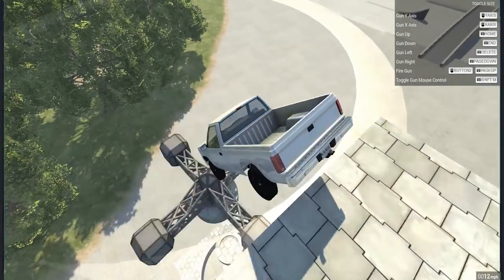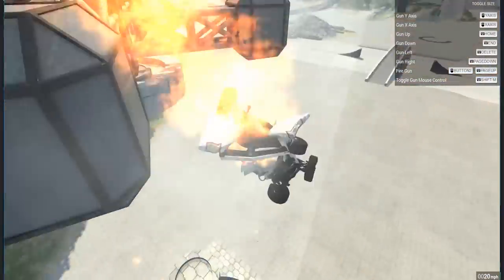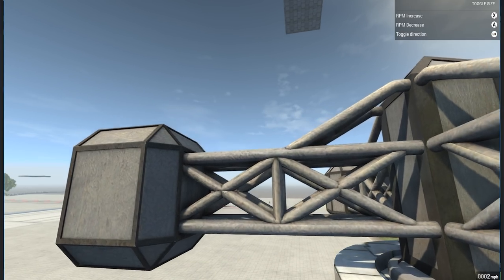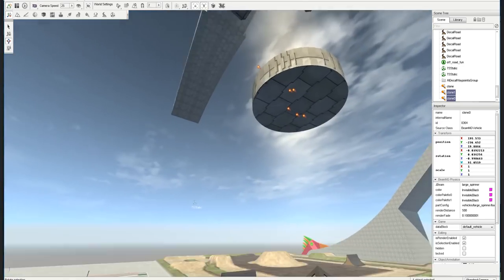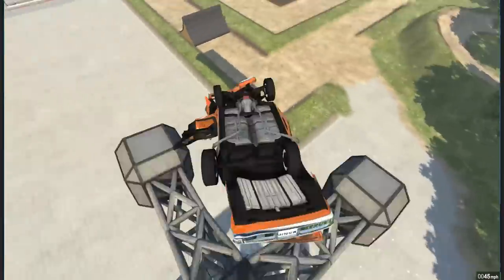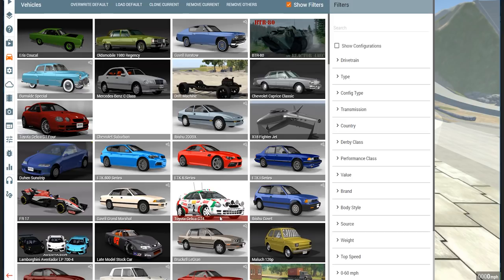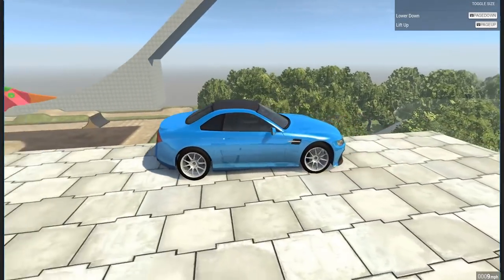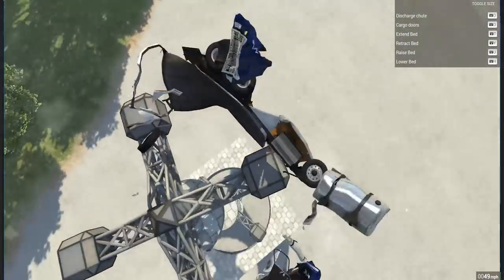BEAMNG CARS VS GIANT BLENDER! - BeamNG Drive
BeamNG smoke. Don't breathe this.